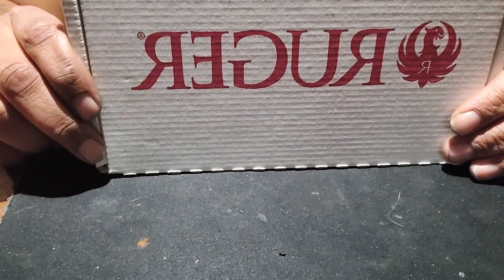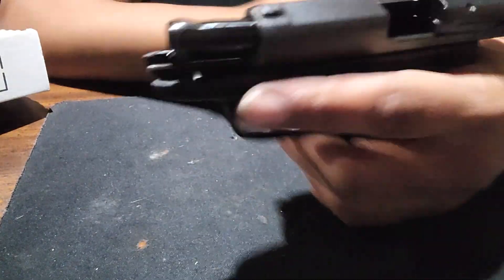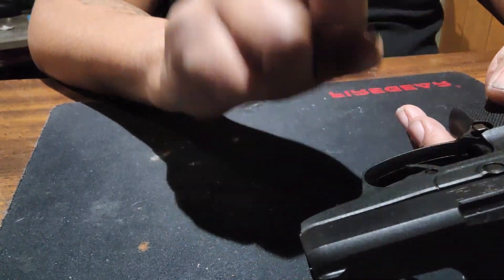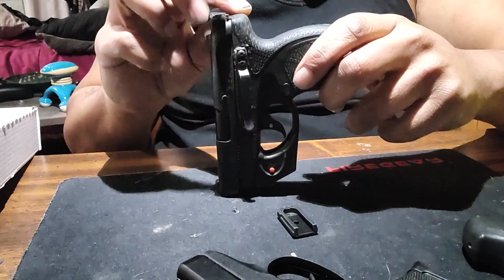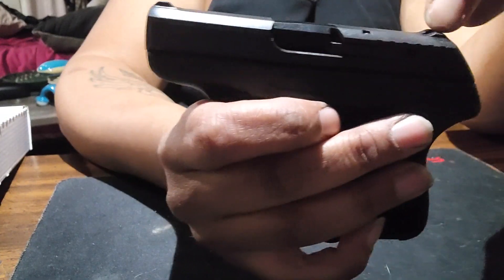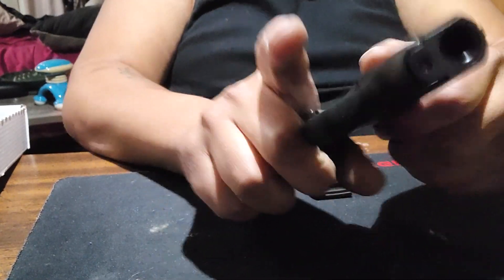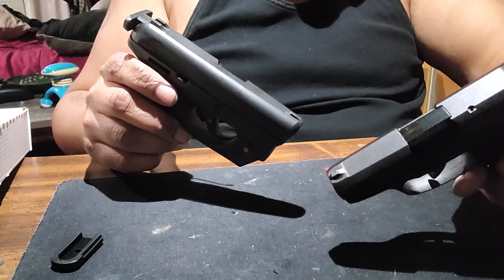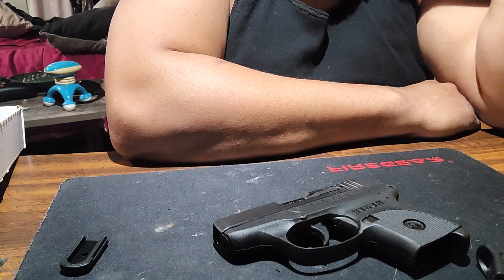Ruger LCP 380 Review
DIY Guns Craft Vlogs Music & Music Video And Many More
so sit back and enjoys